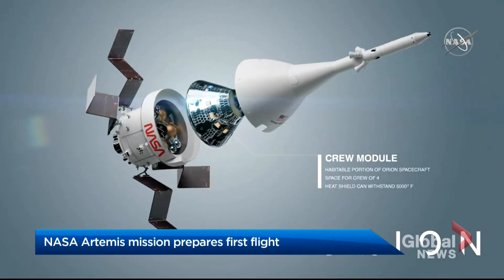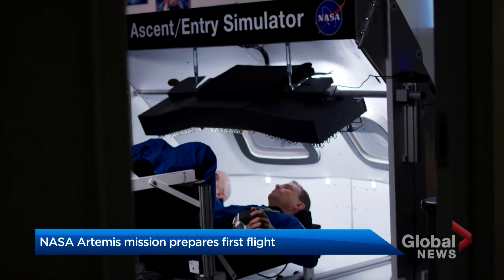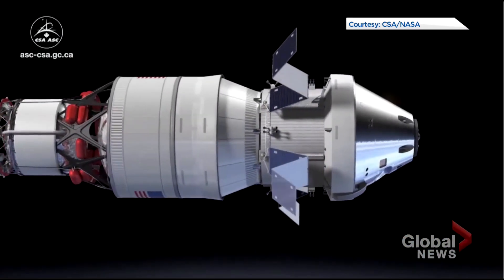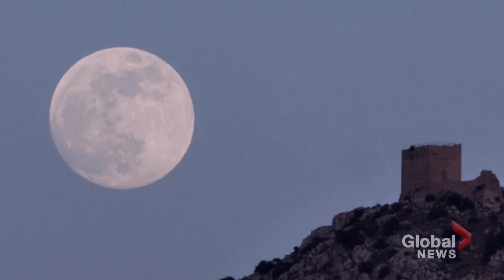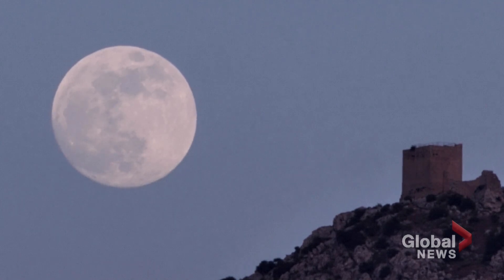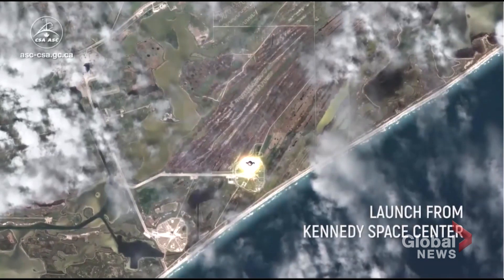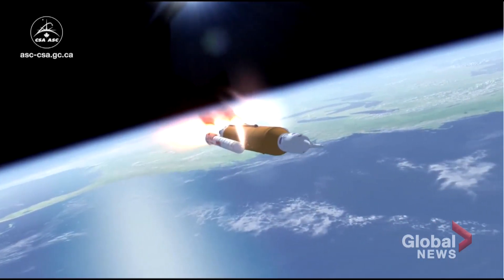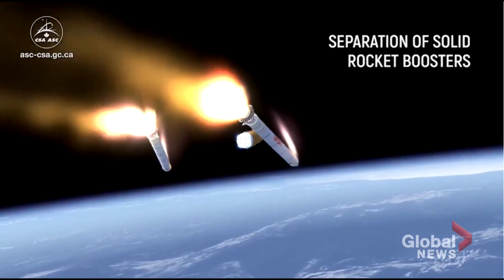NASA's Artemis mission prepares for 1st flight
Though astronauts won't be in the crew module for NASA's upcoming flight, they are preparing for future space missions.

In a matter of weeks, an unmanned vehicle, dubbed Artemis-I, will have a test run to orbit the moon as space agencies around the globe prepare for the first steps in human exploration of our solar system.

As Global's Kyle Benning reports, sights are set on Mars.